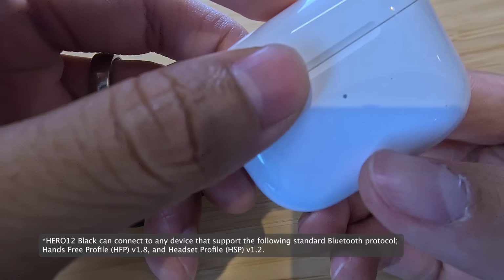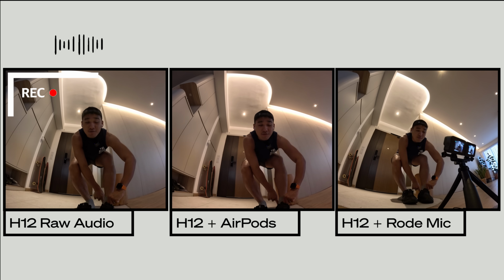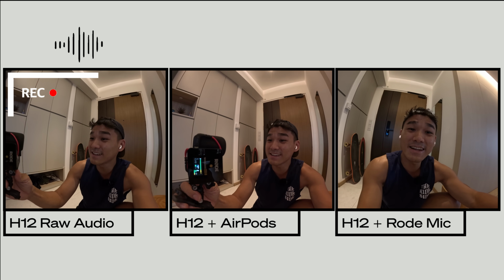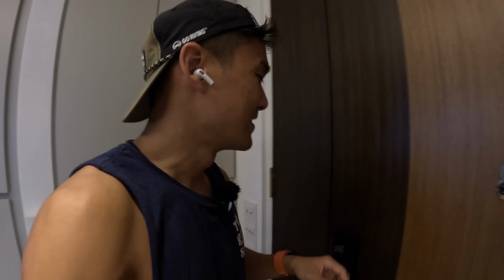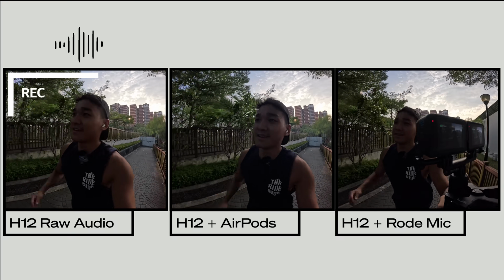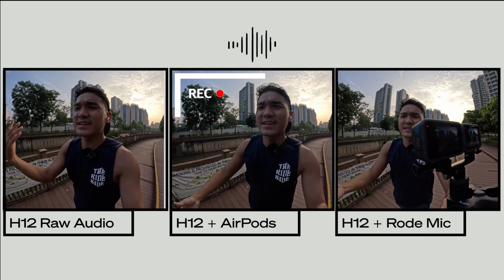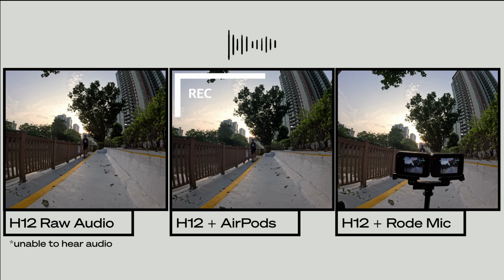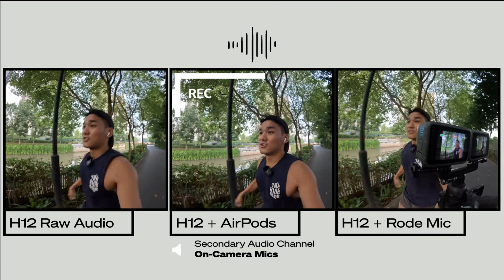Everything you need to know about GoPro Bluetooth Audio Support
In-depth look to the HERO12 Black Bluetooth Audio Support. Expect to see tons of side-by-side comparison with HERO12 Black on-camera mics vs Apple AirPods vs Rode Wireless Go2

Use BENQRON on BenQ Shopee store for S$15-OFF!
Valid till 30 Nov 2023

Chapters
0:00 Opening Teaser
0:34 Introduction
1:08 Connecting a Bluetooth Device
2:10 Getting geared up for the test
2:35 Sponsor shoutout: BenQ ScreenBar Halo
4:24 MORE SIDE-BY-SIDE-BY-SIDE TEST
4:48 Busy Road Test
5:35 Voice Command
5:51 Audio Prompts & Playback
7:08 Stationary Test
7:58 2 Different Audio Tracks
8:36 See you next upload

Leave a comment & let me know your thoughts!

Shot on GoPro HERO12 BLACK

*I do get a referral commission when you use this link to apply for an account :)